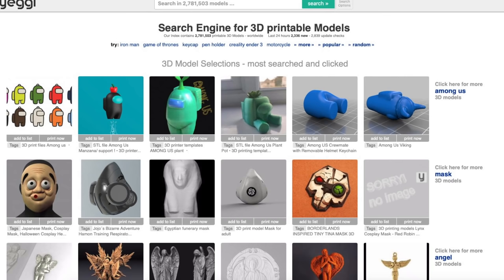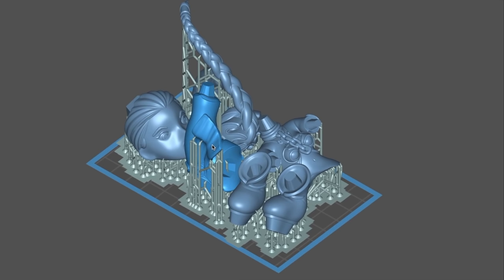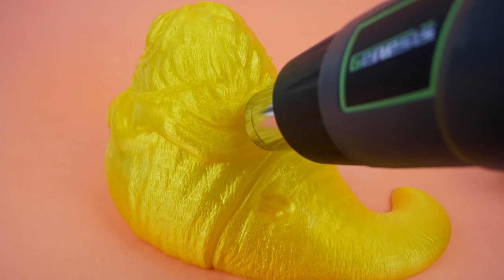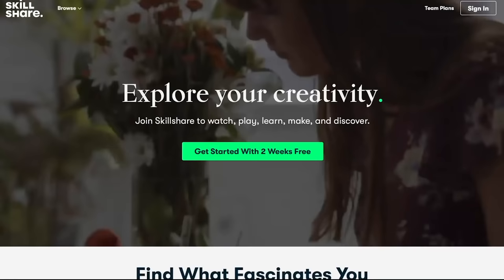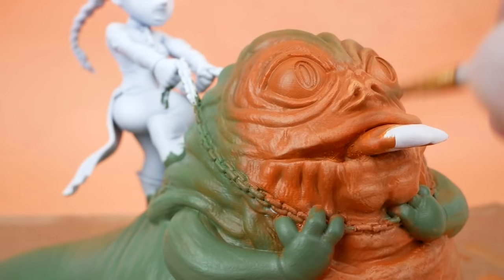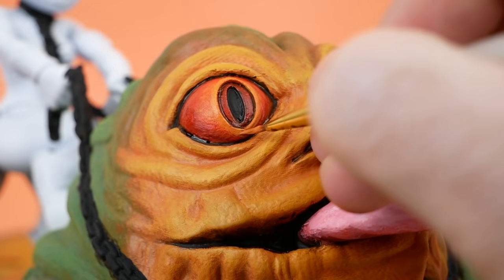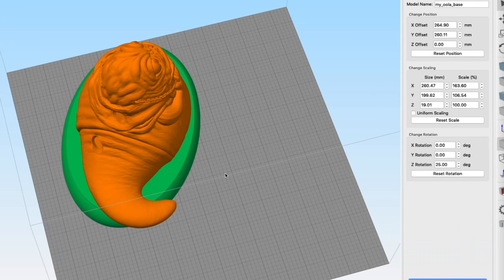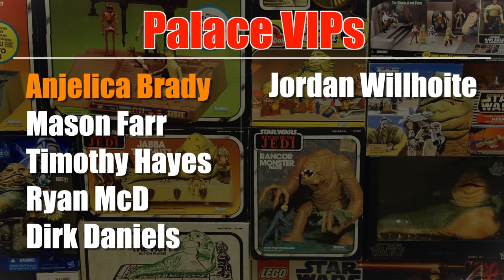Let's 3D print & paint a Jabba vs. Leia Statue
In this video, I show how I 3D printed and painted a cartoony statue of Leia strangling Jabba the Hutt. The model can be purchased on CGTrader.com